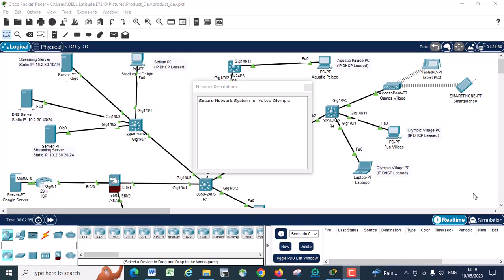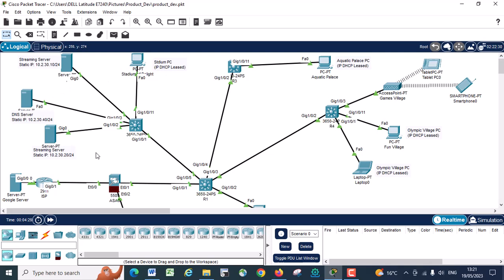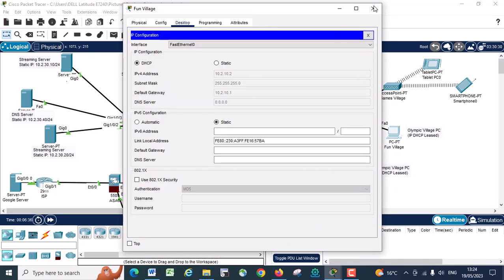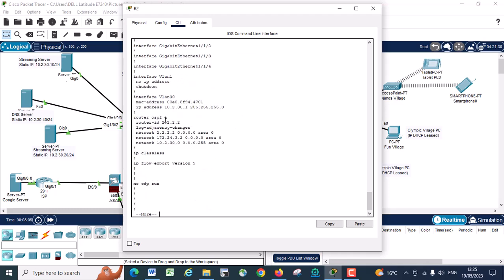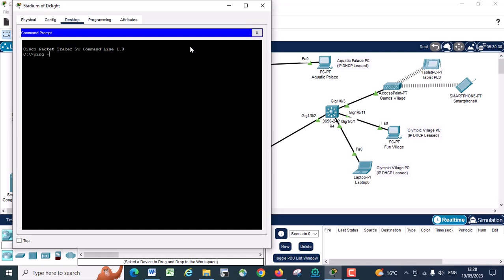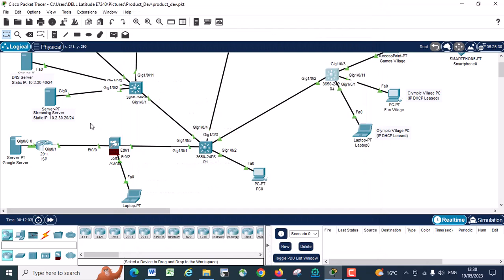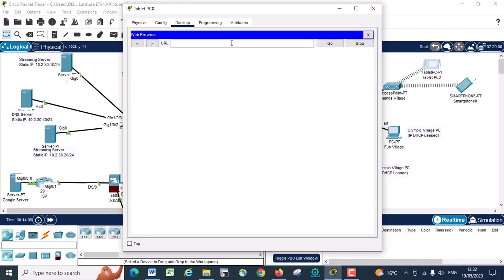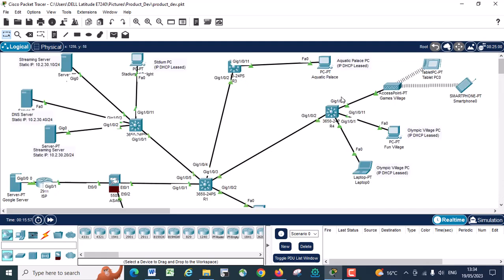Secure system OSPF | Star Topology | DHCP | Static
FunOlympic Games (Yokyo 2023) - CET333(Product Development) Assignment